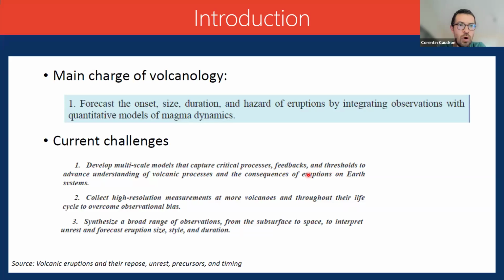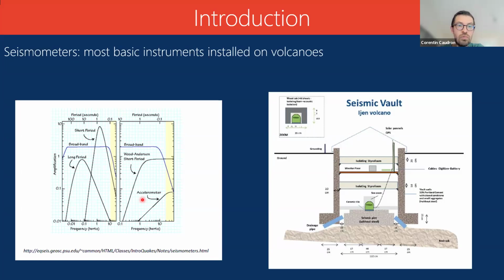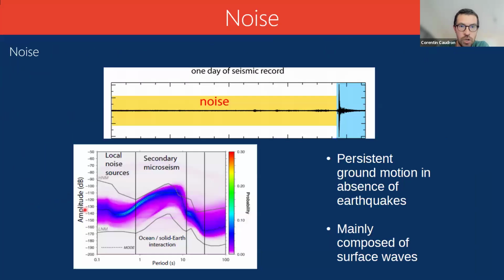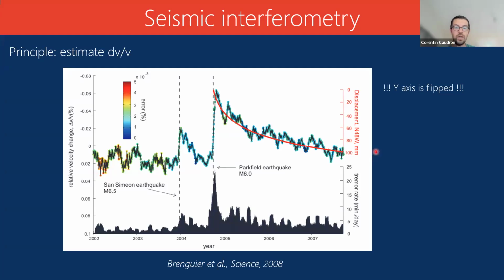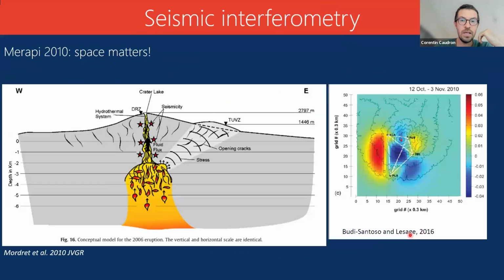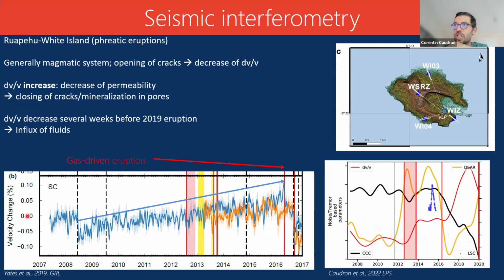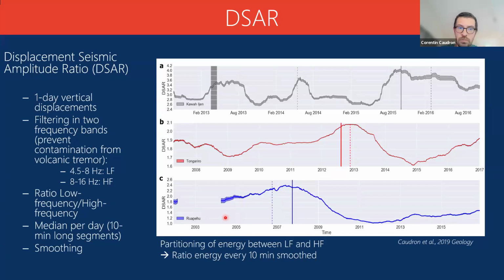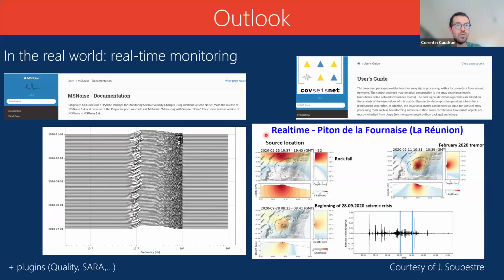GEO@EAIFR Webinar Series 2024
Dr. Corentin Caudron, Associate Professor at the Université Libre de Bruxelles (Belgium) discusses how to monitor volcanoes using continuous-based seismicity.